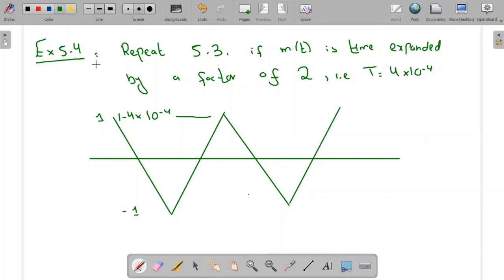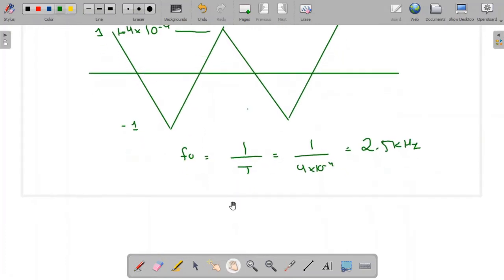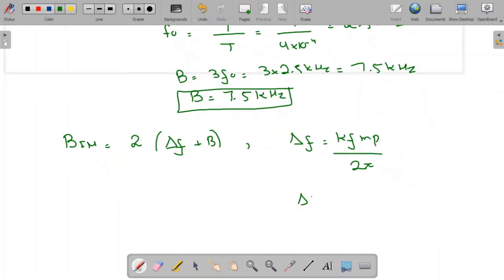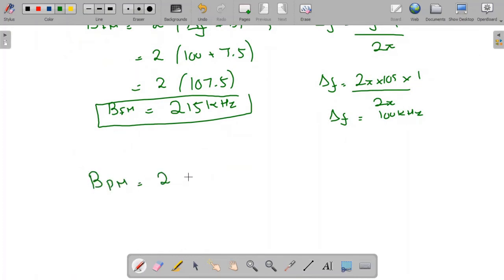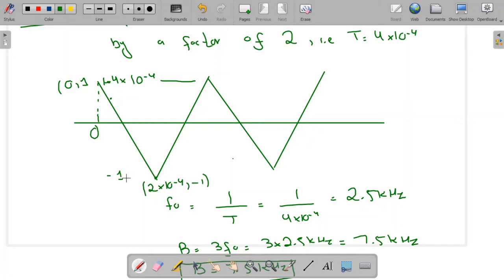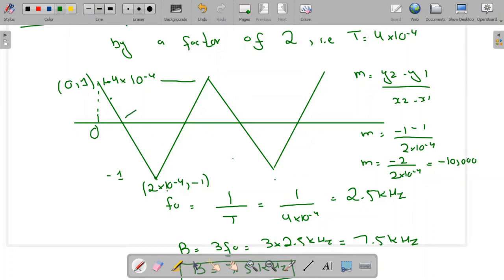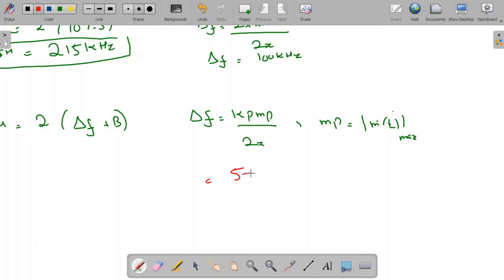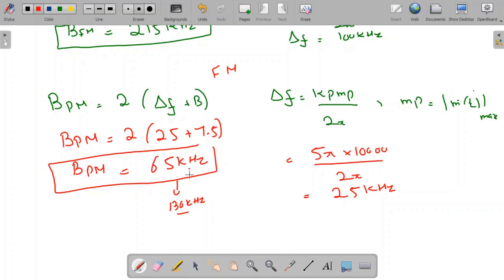Effect of Time expansion on PM Bandwidth- Example 5.4